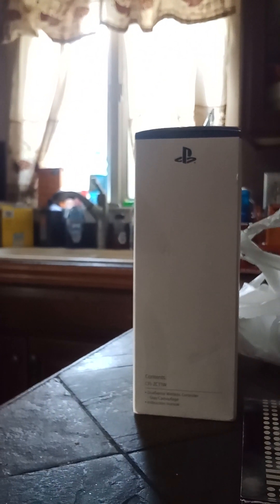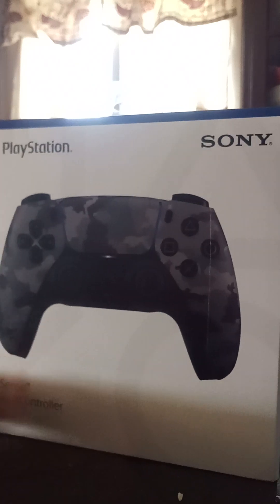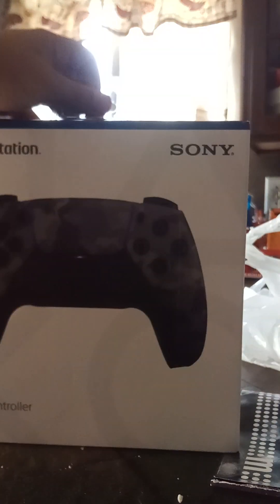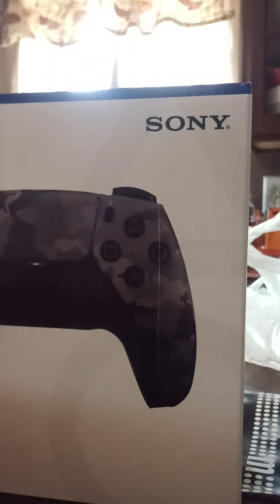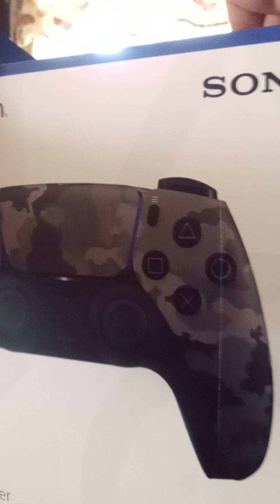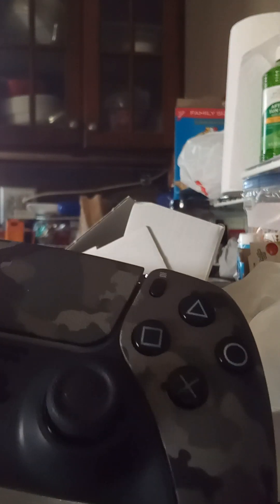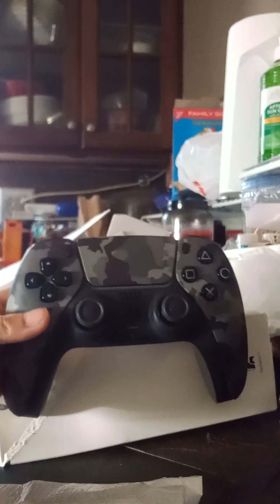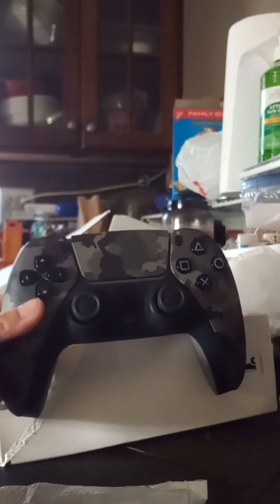PlayStation dualsense Grey Camouflage